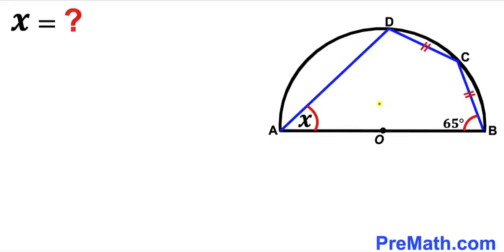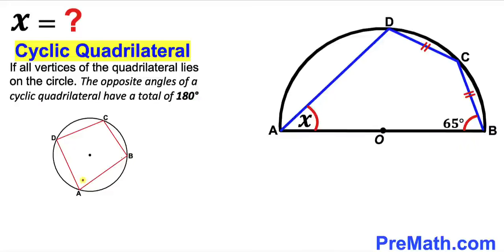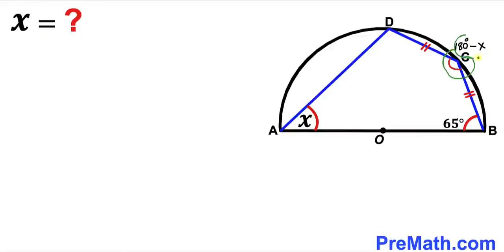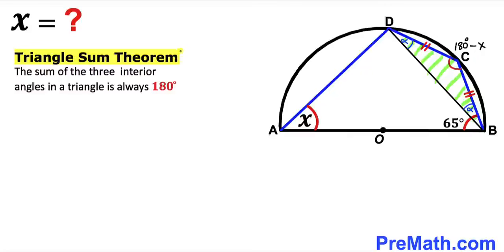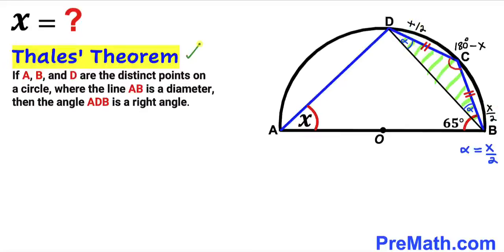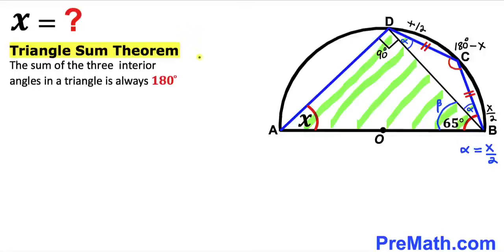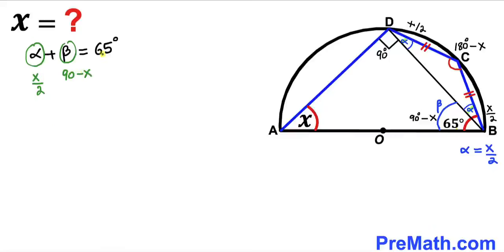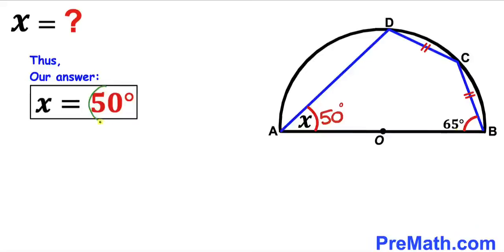Can you find the angle X? | (Semicircle)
Learn how to find the value of angle X. Important Geometry and Algebra skills are also explained: Cyclic quadrilateral; Thales' theorem. Step-by-step tutorial by PreMath.com

blackpenredpen
Andy Math
math olympics
olympiad exam
math olympiada
British Math Olympiad
olympics math
olympics mathematics
Number Theory
mathcounts
math at work
Pre Math
Olympiad Mathematics
Olympiad Question
Geometry
Geometry math
Geometry skills
Right triangles
imo
Competitive Exams
Competitive Exam
Calculate the length AB
Pythagorean Theorem
Right triangles
Intersecting Chords Theorem
coolmath
my maths
mathpapa
mymaths
cymath
sumdog
multiplication
ixl math
deltamath
reflex math
math genie
math way